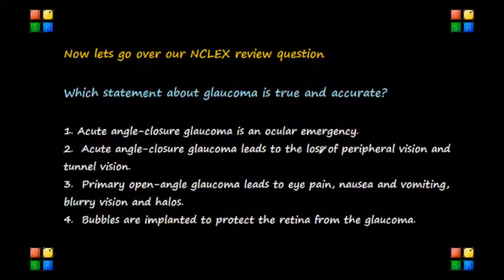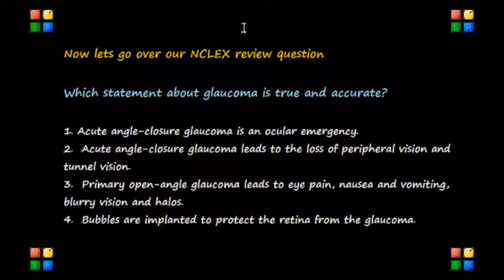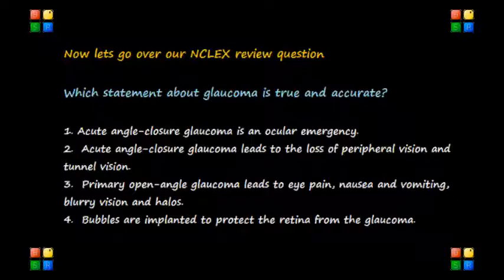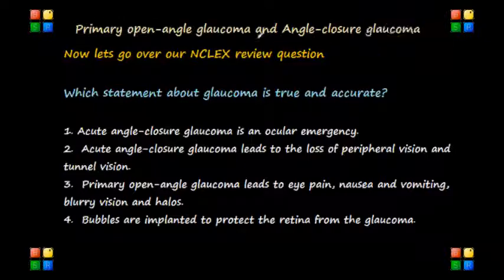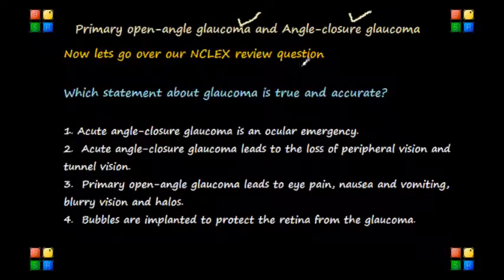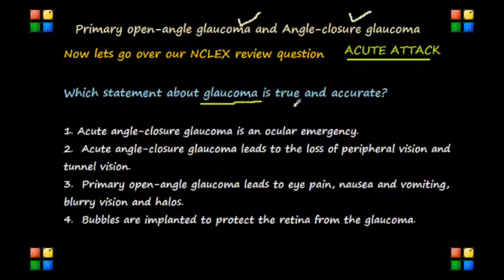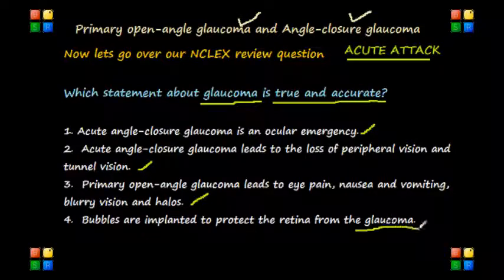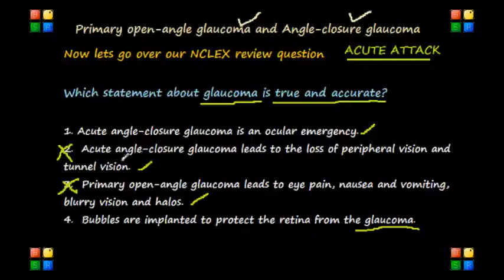NCLEX Review on Glaucoma: Primary open-angle glaucoma and Angle-closure glaucoma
There are two major types of Glaucoma.

Primary open-angle glaucoma and Angle-closure glaucoma (also called “closed-angle glaucoma”

Primary open-angle glaucoma
 is the most common type of glaucoma. It happens gradually, where the eye does not drain fluid as well as it should
As a result, eye pressure builds and starts to damage the optic nerve. This type of glaucoma is painless and causes no vision changes at first.

Angle-closure glaucoma (also called “closed-angle glaucoma”
 happens when someone’s iris is very close to the drainage angle in their eye. The iris can end up blocking the drainage angle.
You can think of it like a piece of paper sliding over a sink drain. When the drainage angle gets completely blocked, eye pressure rises very quickly.

This is called an acute attack. It is a true eye emergency, and you should call your ophthalmologist right away or you might go blind.

This information is very important to know about

Now lets go over our NCLEX review question

Which statement about glaucoma is true and accurate?

1. Acute angle-closure glaucoma is an ocular emergency.
2.  Acute angle-closure glaucoma leads to the loss of peripheral vision and tunnel vision.
3.  Primary open-angle glaucoma leads to eye pain, nausea and vomiting, blurry vision and halos.
4.  Bubbles are implanted to protect the retina from the glaucoma.

Correct Response: A